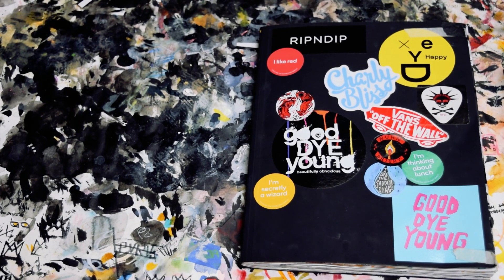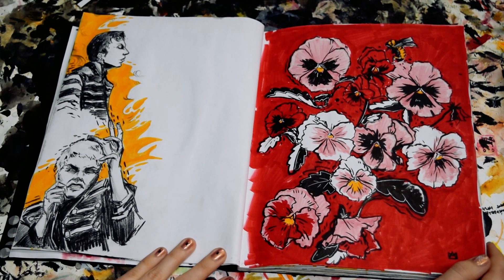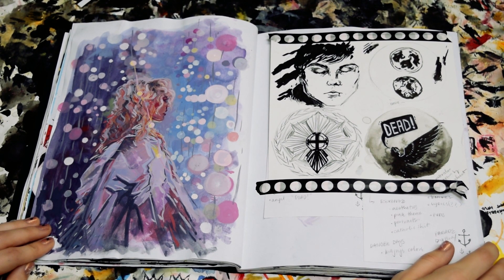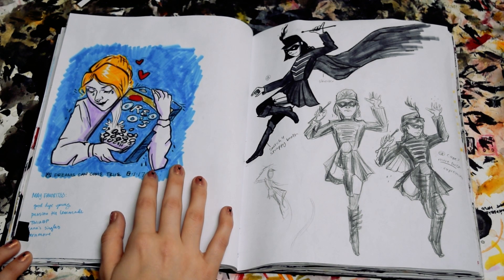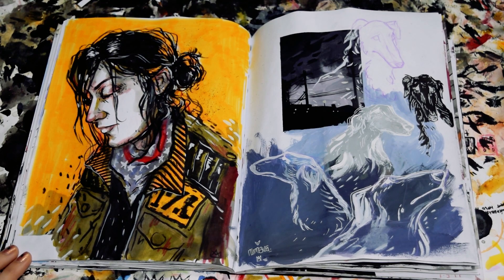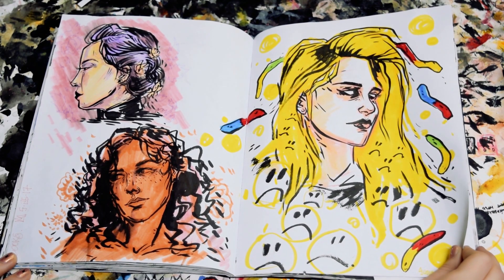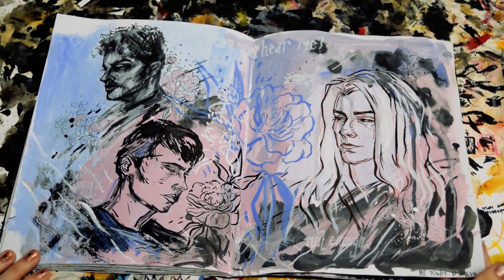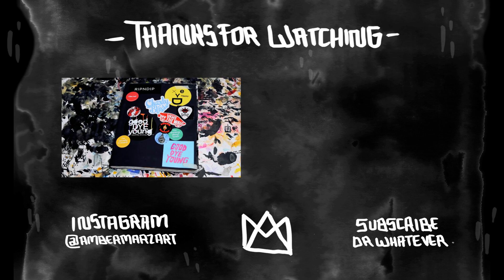sketchbook tour | may17-aug17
my sketchbook from may 8th-august 5th, 2017. INFO BELOW:

sketchbook: crescent rendr flatlay